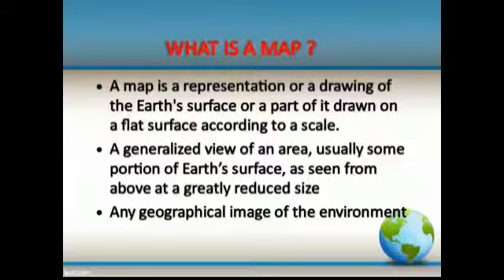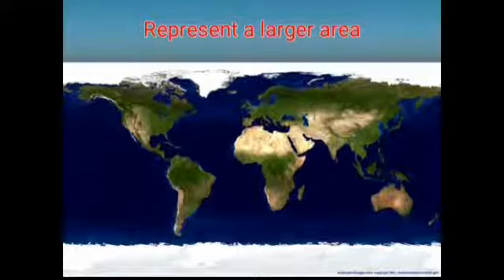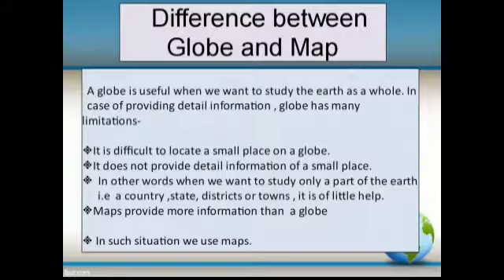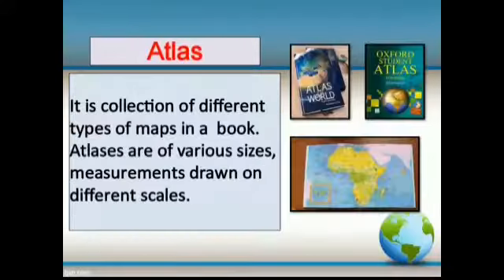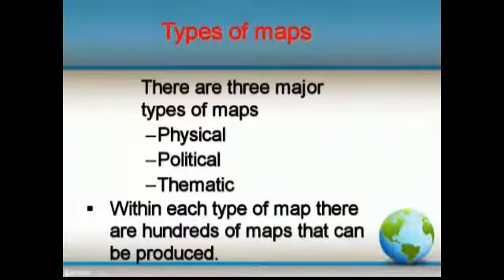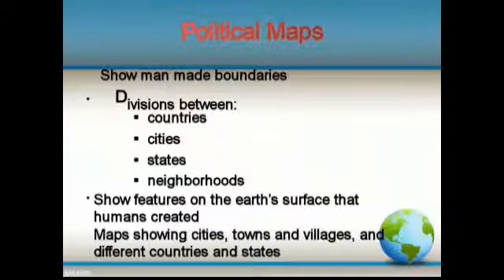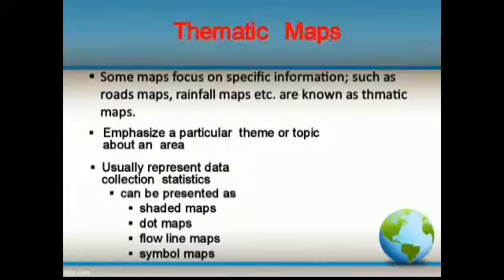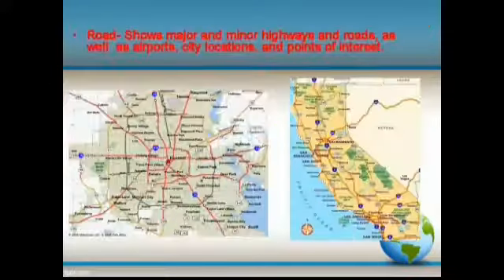Geography ch-4 Maps part-1st Mrs Nirja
Maps and its types